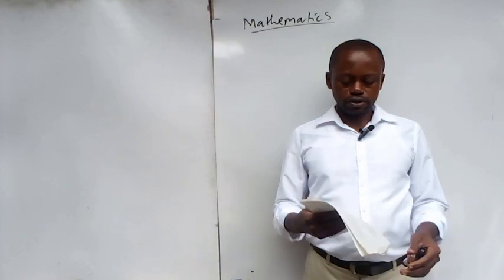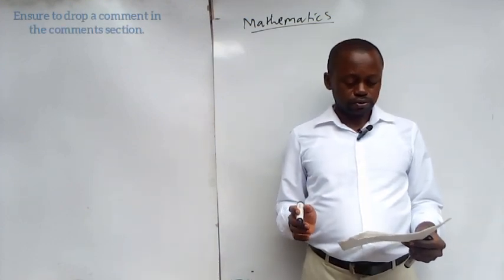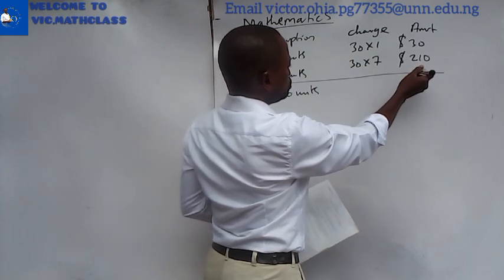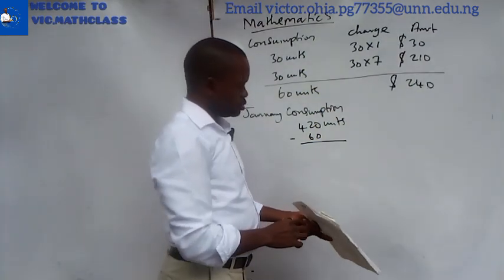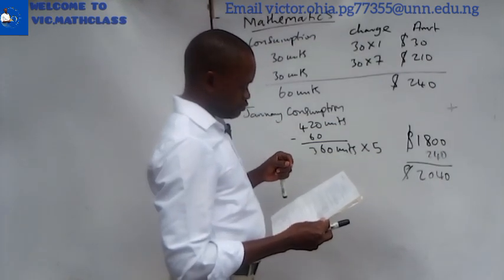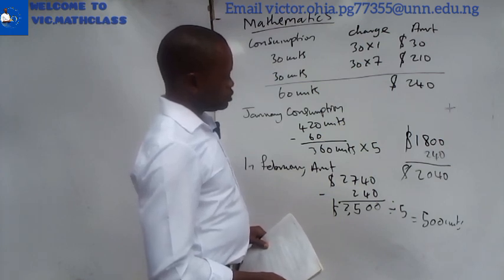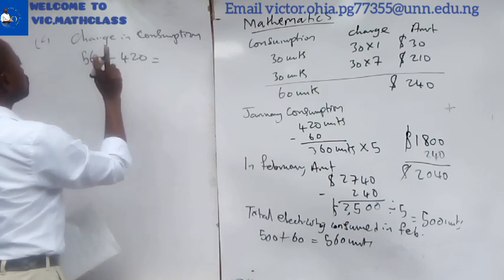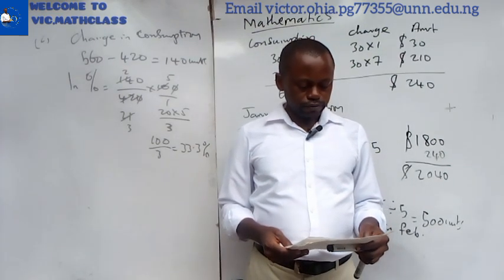Business mathematics. How electricity consumption charge is calculated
VIC.MATHCLASS
 In this tutorial, we will solve a business mathematics question on how the cost of electricity consumption in a town is calculated. Some business mathematics has no major way or particular formula for calculating the results. The calculation often depends on the decision of the business owners towards making profit and avoid losses as well as how to retain more customers who patronize the business.
Here the decision of the business owners are given and it is used in calculating the amount an individual pays in a particular months.
Calculations like percentage increase is calculated using the increments incurred divided by initial amount times hundred.